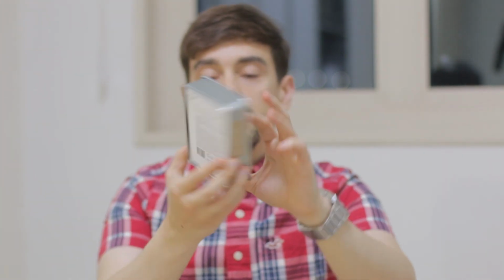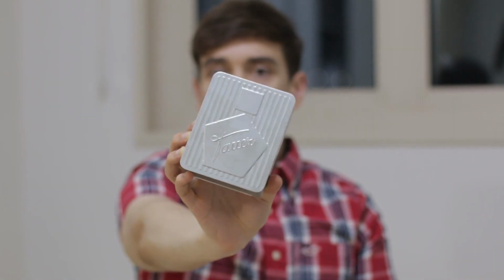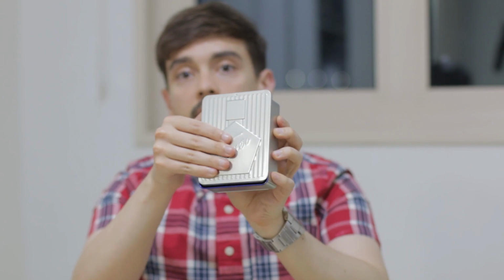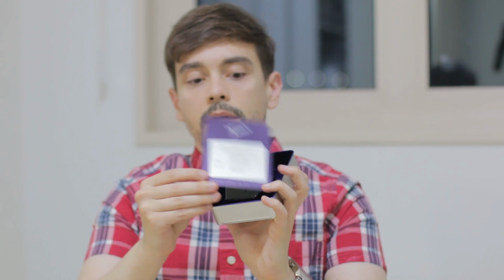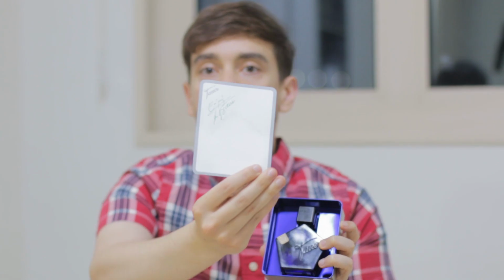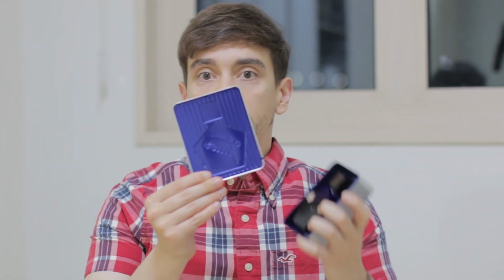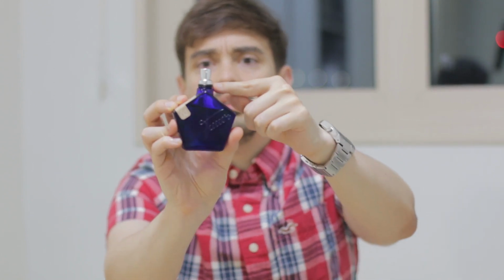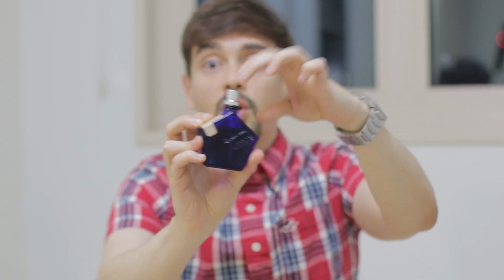Tauer Perfumes L'Air du Desert Marocain Review - Let's go for a ride!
Hi guys!

Today I'm talking about one of the contenders for a place at the Masterpiece Fragrances Hall, Tauer Perfumes L'Air du Desert Marocain.